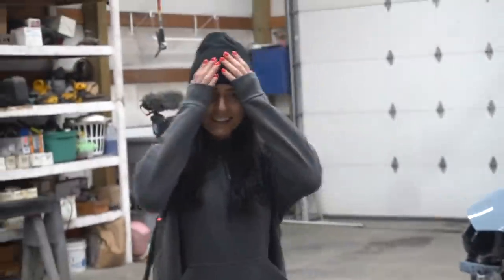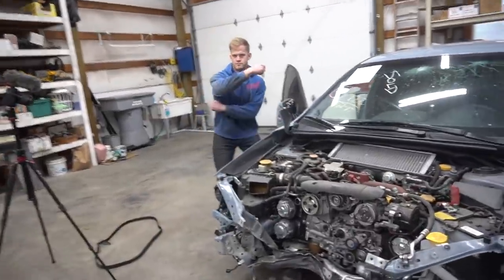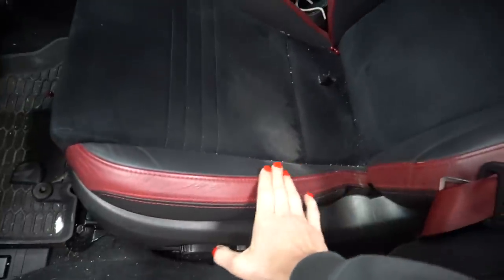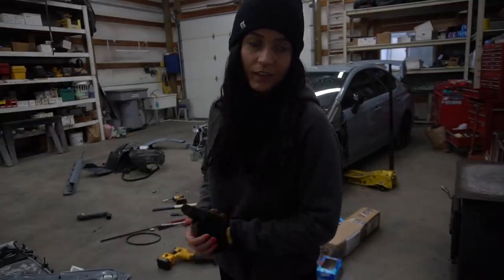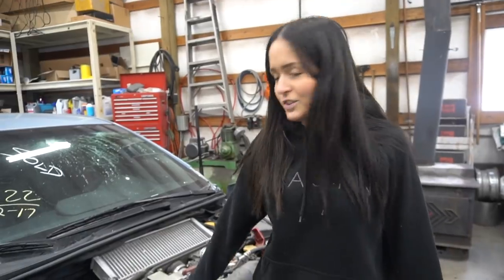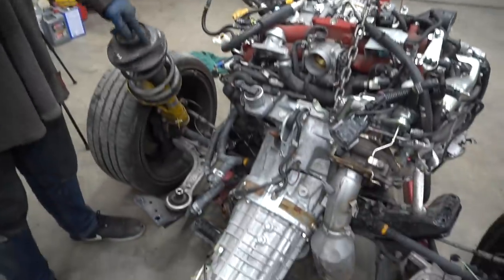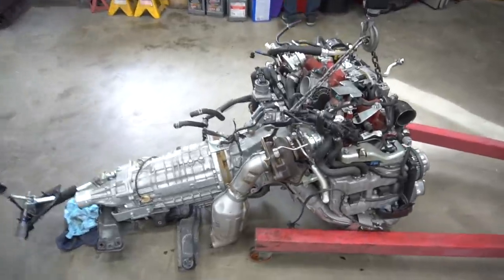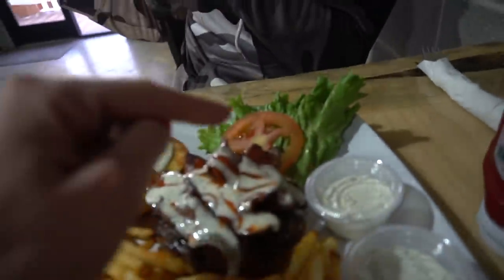Meet The New Subaru STI!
Meet the channels new Subaru Sti! I hope you guys enjoy the video!